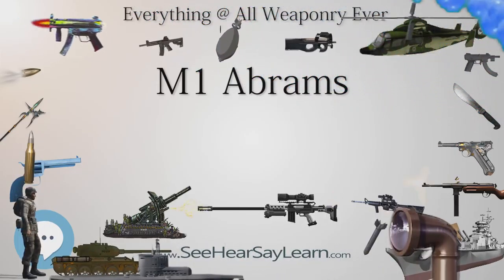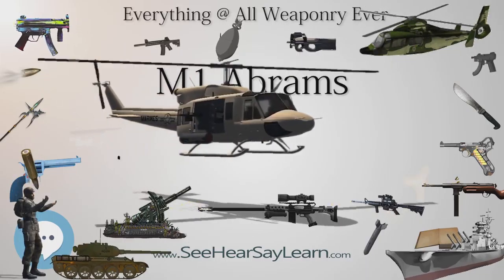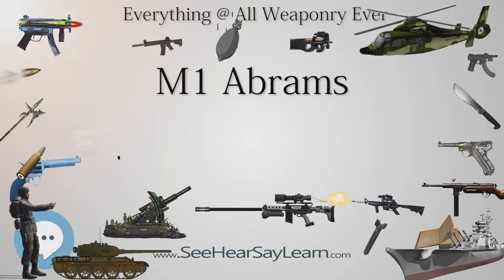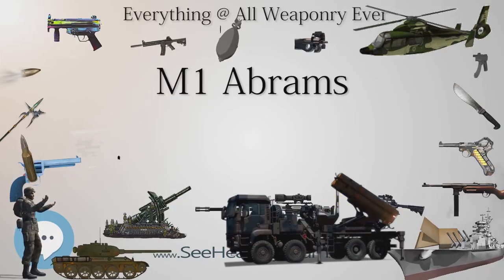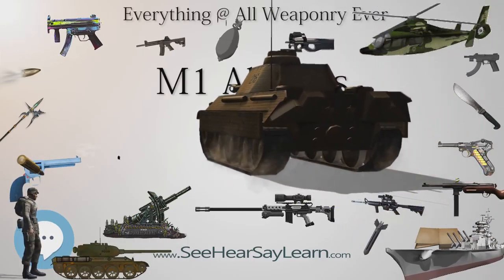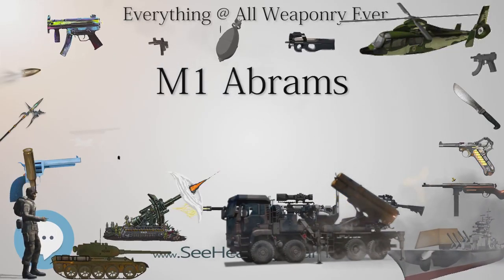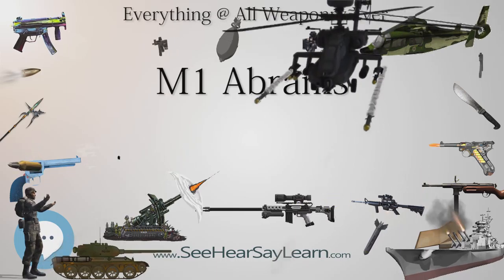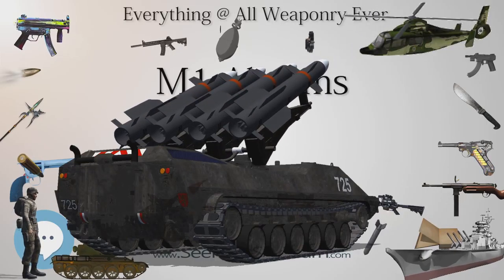M1 Abrams (Everything WEAPONRY & MORE)💬⚔️🏹📡🤺🌎😜✅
This video is about "M1 Abrams". This video series is something special. We're fully delving into all things everything and all things about the everything you could imagine in WEAPONRY. From guns, war, ammo, strategy, bombs, destroyers, air craft carriers to the politics and manufacturers of weapons!!!